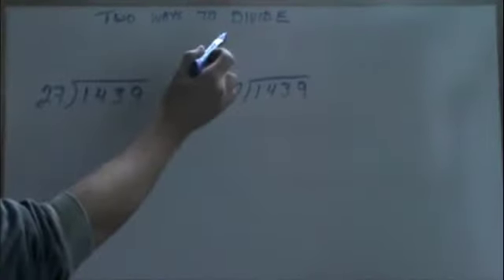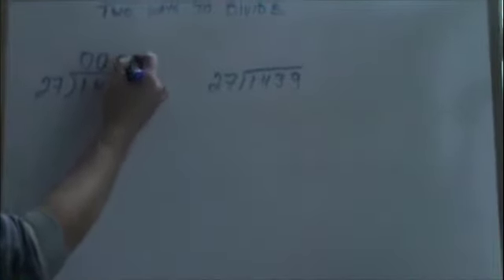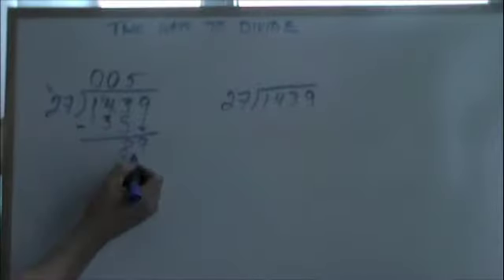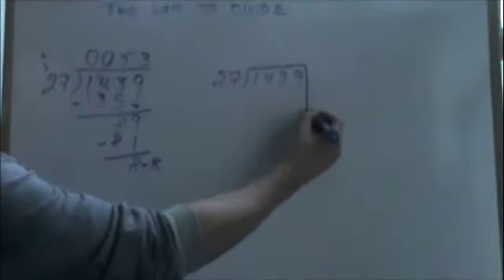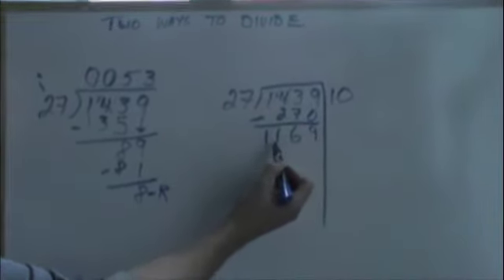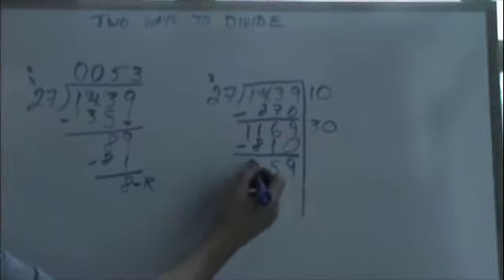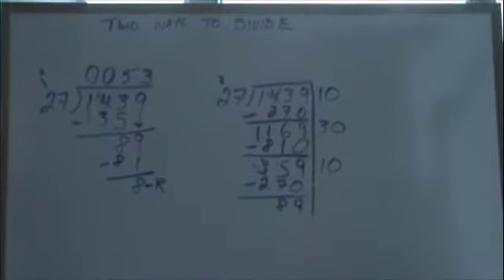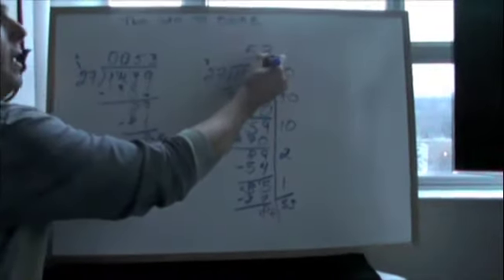kohlacademy: Math - Two Ways to Divide